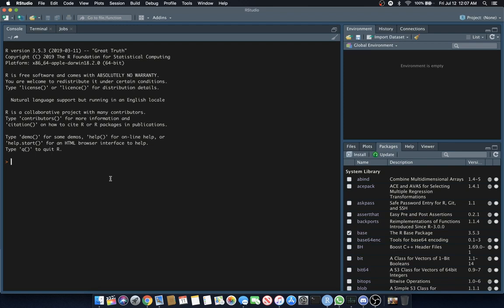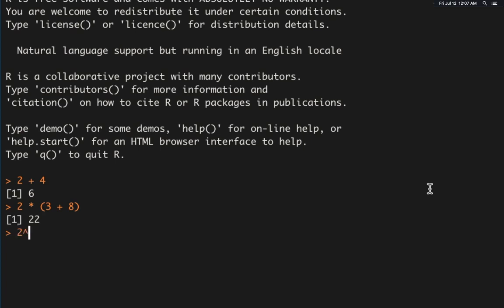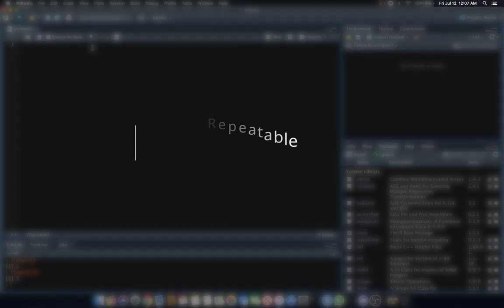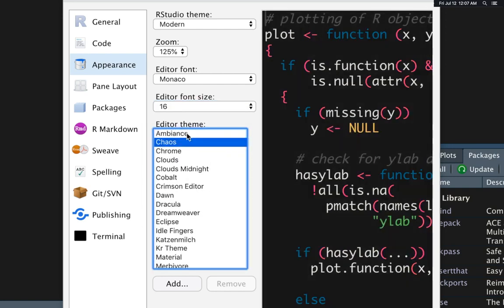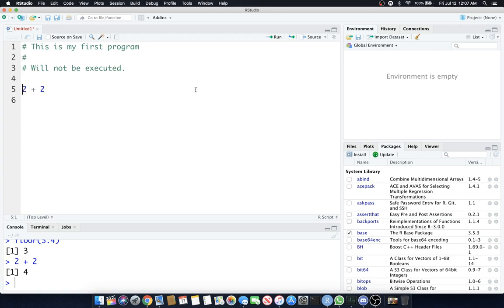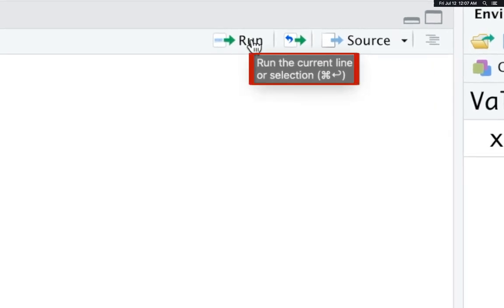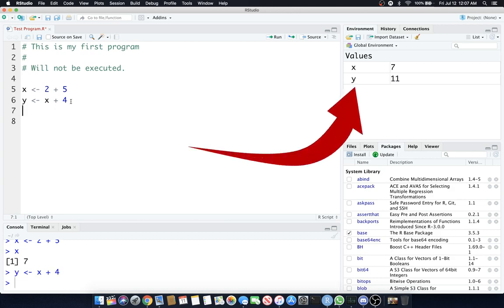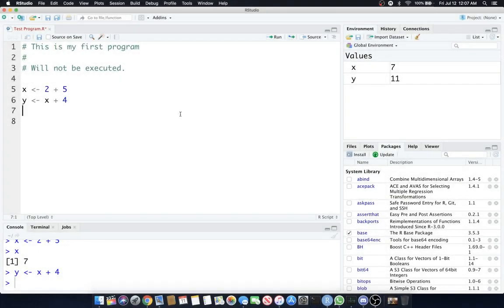Math Operations - Lesson 1 R Tutorial for Begginers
Absolute Beginners Guide to R programming and RStudio.

In this lesson you will learn basic math operations in the RStudio console then create your first R Script. I teach you how to change your theme, where your variables are stored and how to run scripts.

In this series of tutorials, we'll cover the basics of R programming and RStudio. By the end of this lesson you'll know:

Basic math operations in the RStudio
Where your variables are stored
How to create and run your first R Script

I'm assuming that you've already installed R and RStudio, and the tutorial is going to cater to people who already have a little programming experience. It's not essential that you have this, but a little bit of math knowledge or logical thinking will get you through. Let's get started!

➔ GREEN SCREEN